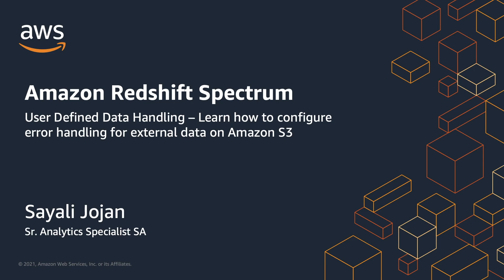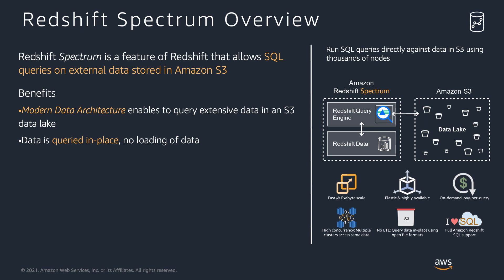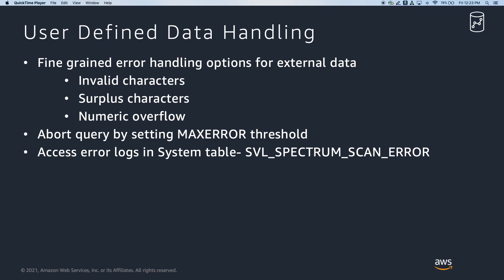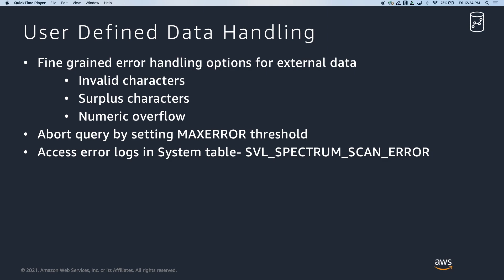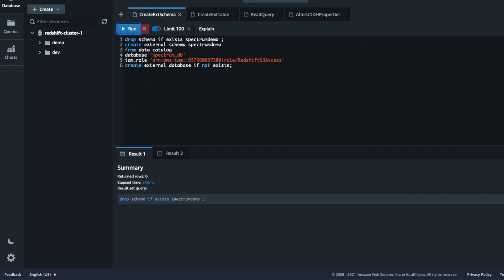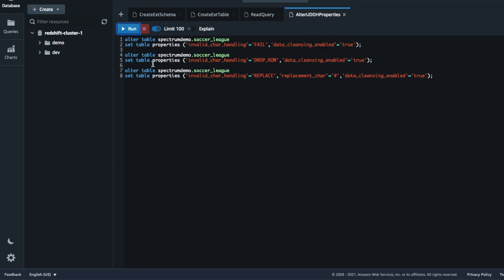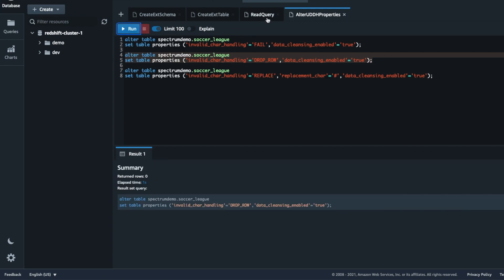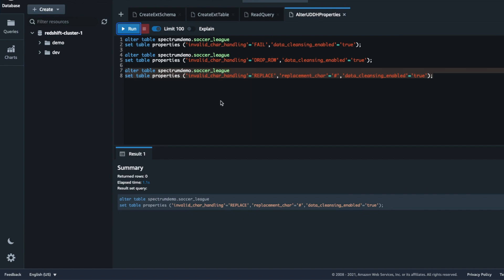Amazon Redshift Spectrum - User Defined Data Handling Demo | Amazon Web Services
This video is to demo the new Redshift spectrum feature for user defined data handling that enables customers to configure properties to handle invalid characters, surplus characters and numeric overflow values for external data in Amazon S3.